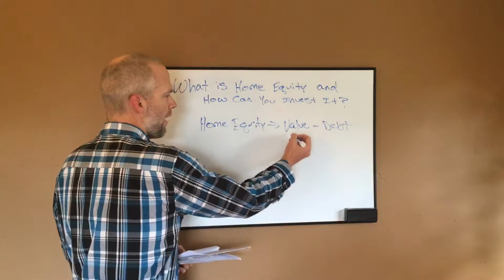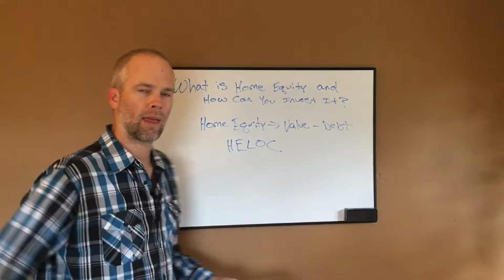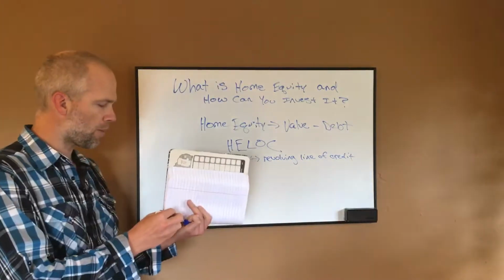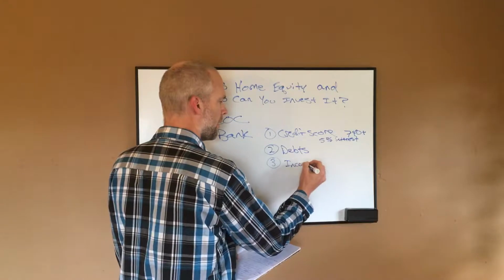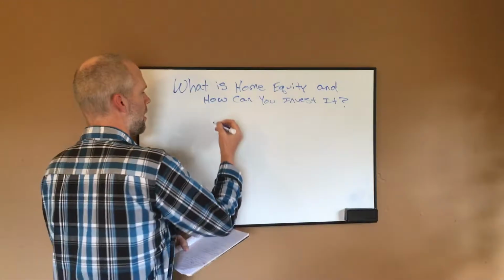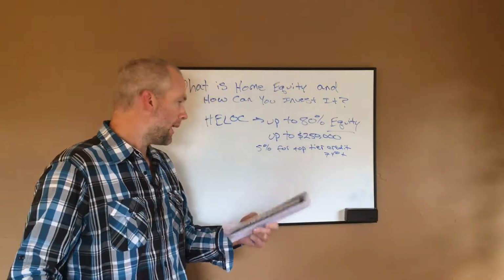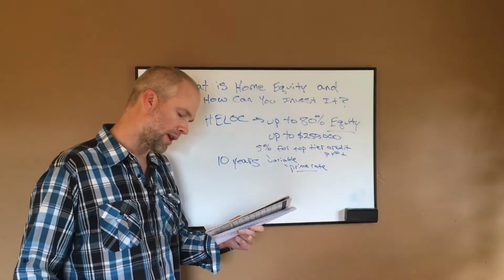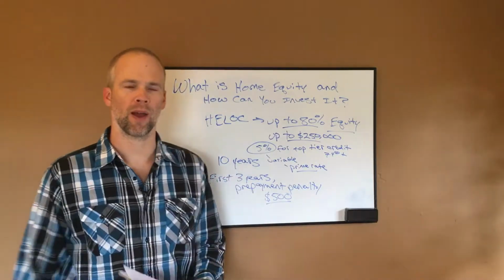What is Home Equity and How Can You Invest It?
What is home equity and how can you access it for investments? In this video I define home equity and share one method for using it, the home equity line of credit (HELOC). I was fresh off the phone with my local credit union about the terms of their HELOCs and how they work.

Do you have a HELOC or are you shopping around for one?